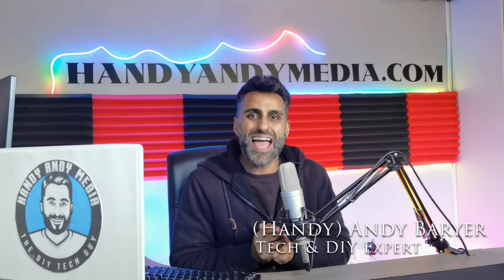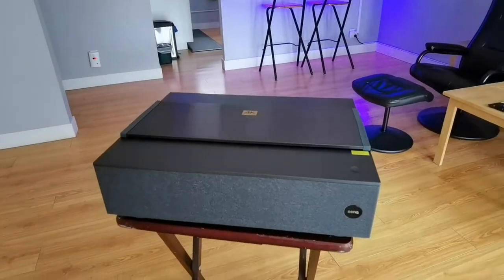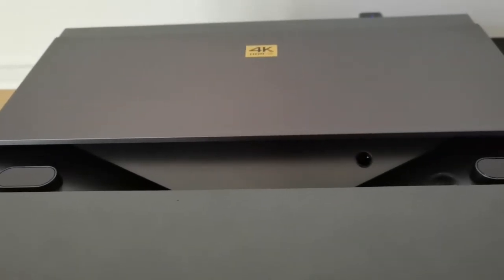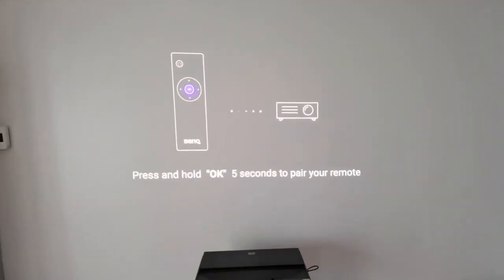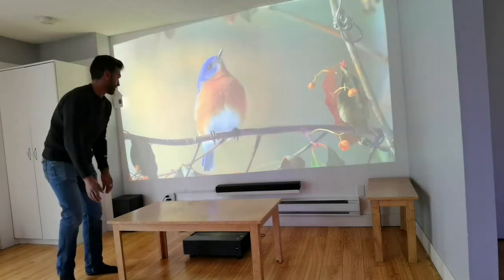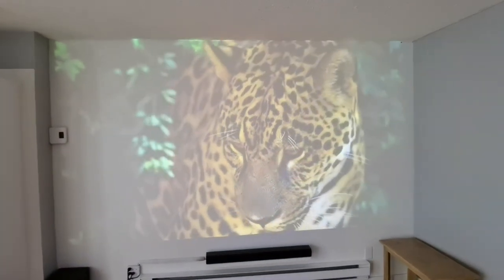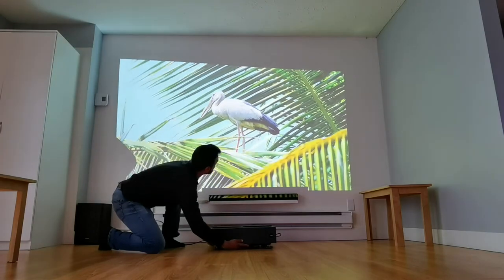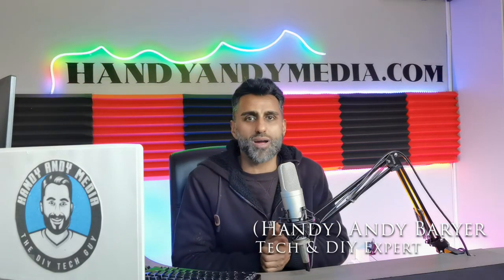BenQ V7050i 4K UHD Ultra-short Throw Projector Review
The BenQ V7050i is an ultra-short throw projector designed for small, bright rooms. It delivers 4K resolution and immersive sound in virtually any space. Is it a better investment than a 4K TV? Find out in this review.

Timestamps:
00:00 Intro
01:00 V7050i projector design
02:29 Projection screen tips
03:04 V7050i projector setup
03:35 Projector placement
04:48 V7050i projection image quality
06:13 Final thoughts
 07:01 Outro